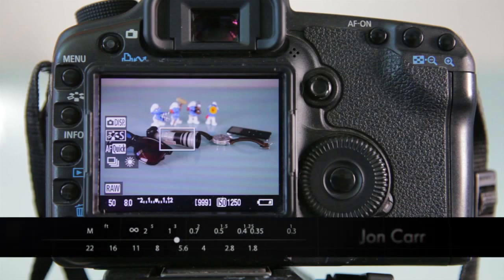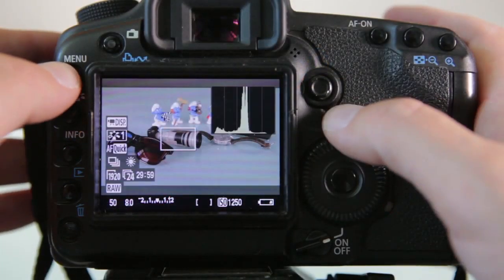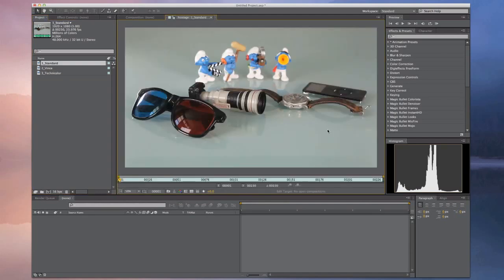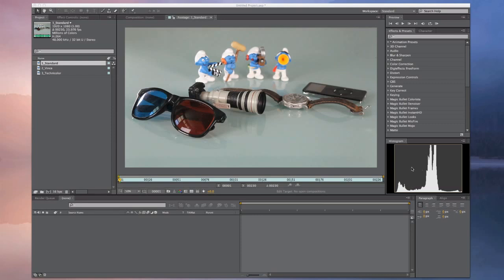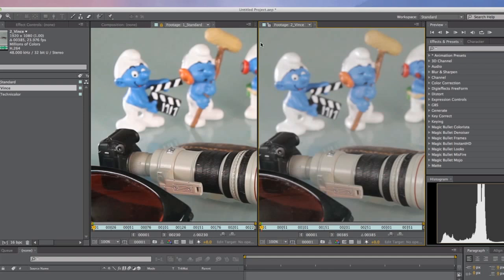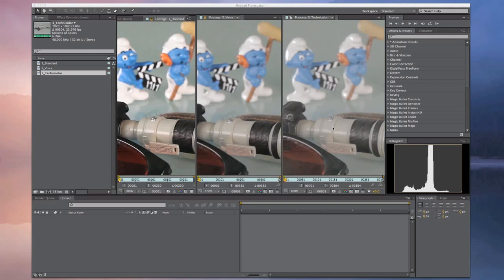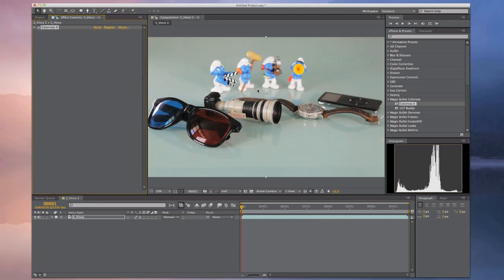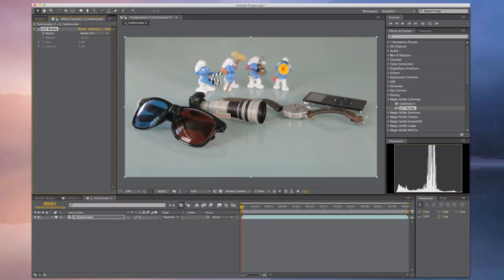A MELHOR CONFIGURAÇÃO DE DSLR PARA VÍDEO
Muitos hoje usam câmeras DSLR para diversos tipos de produção, das pequenas e amadoras e grandes cenas de cinema. Porém nem todos sabem qual a melhor configuração para gravar vídeos com suas câmeras. Claro que cada situação vai pedir uma configuração diferente, mas se você quer encontrar o meio termo, no vídeo abaixo aprenda a configurar um meio termo para obter um bom vídeo em sua câmera DSLR: